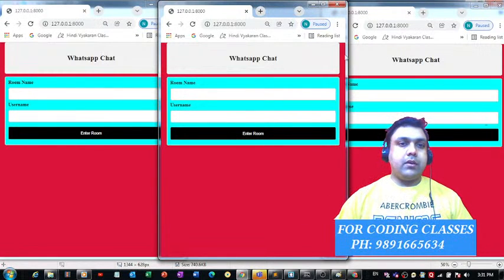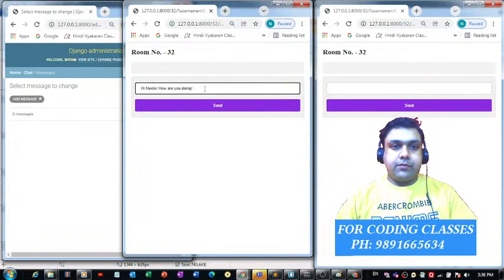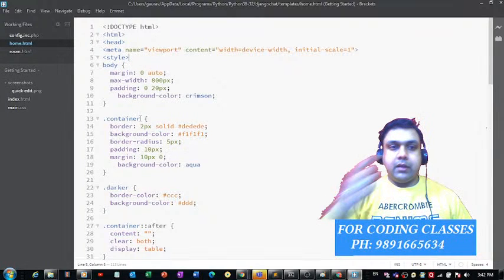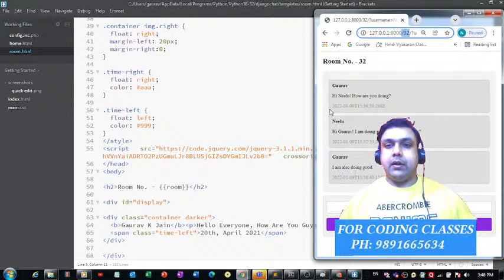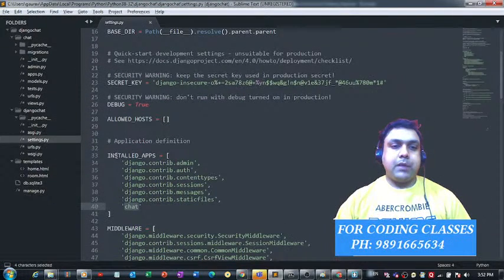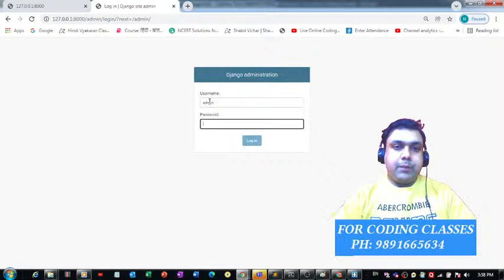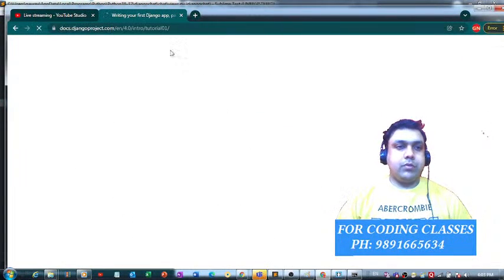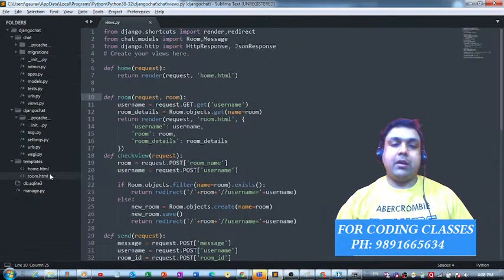Real-time Messenger in Python with Django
In this tutorial we will learn to develop a real-time messenger with the help of Django library of Python. The Django coders are going to love it a lot. For understanding the concept of this application you need to have the basic knowledge of Python and Django